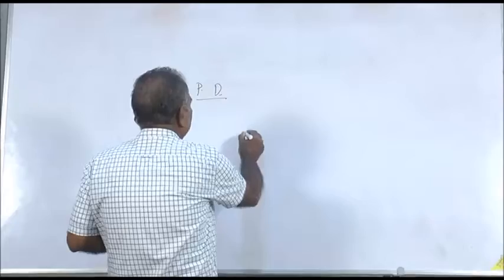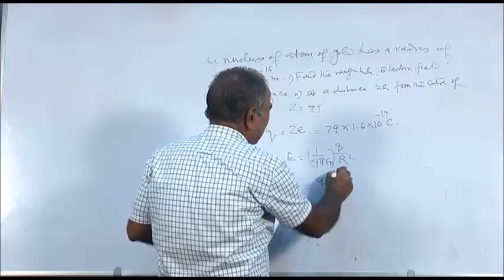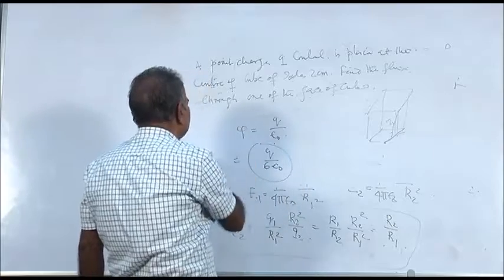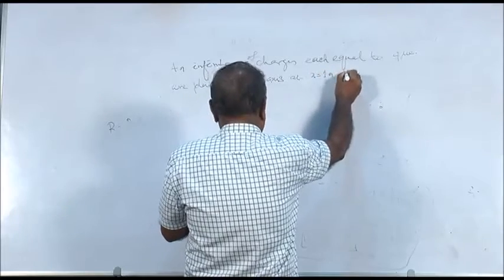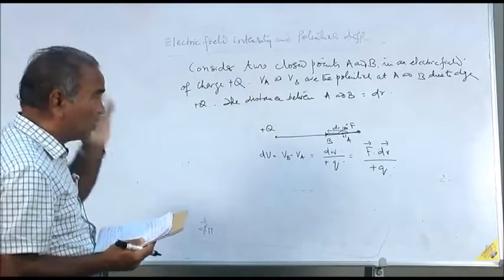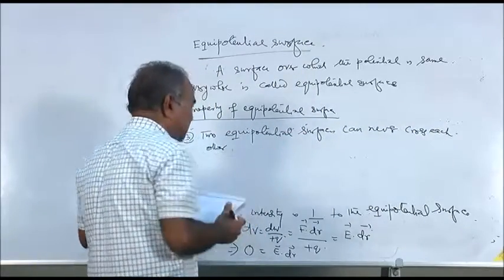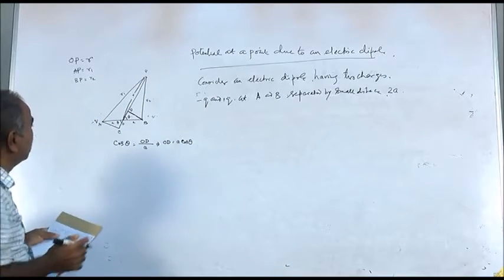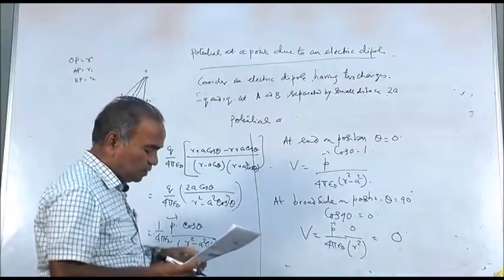Class XII Phy Unit I 2.1